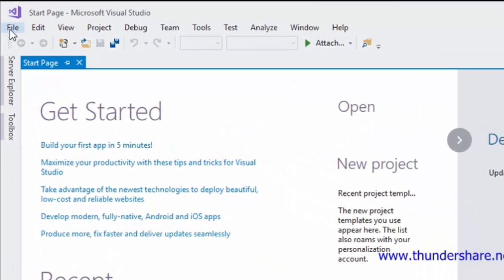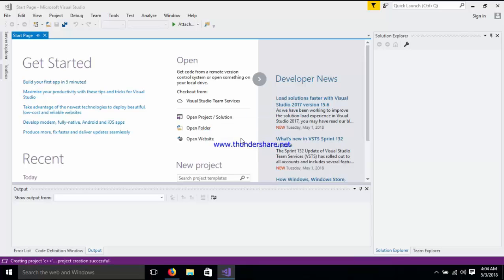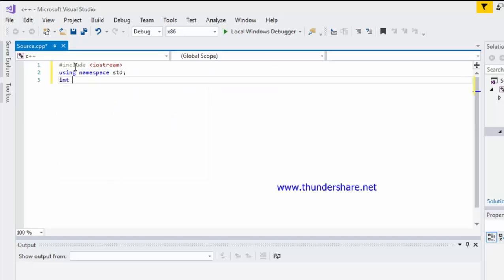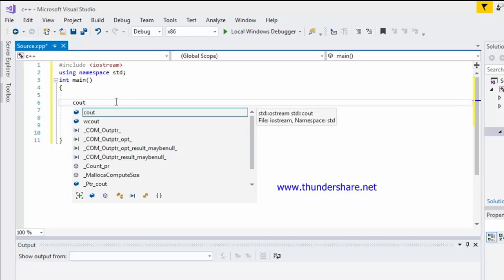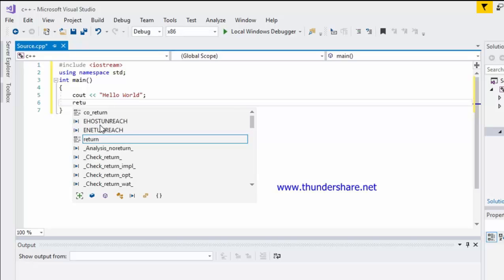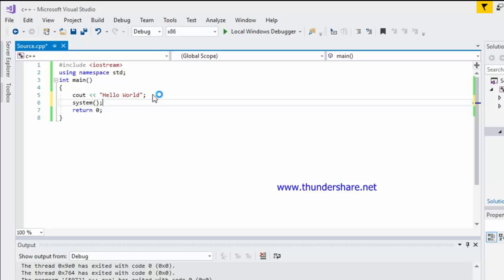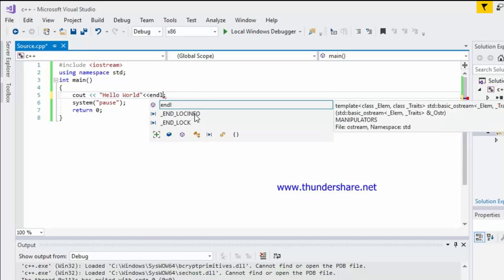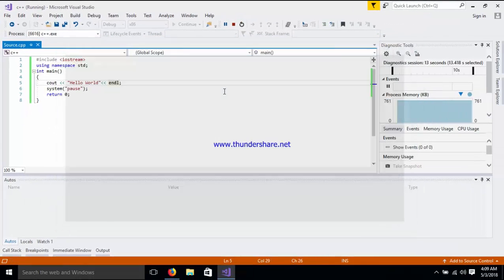C++ Tutorial #2 Hello World Program And Basics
C++ Tutorial for Beginners Hello World Program